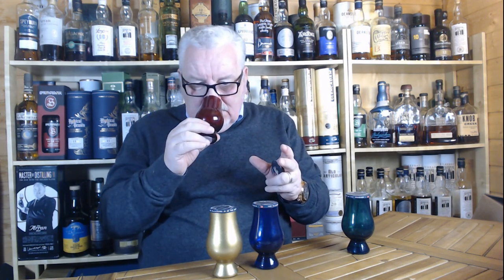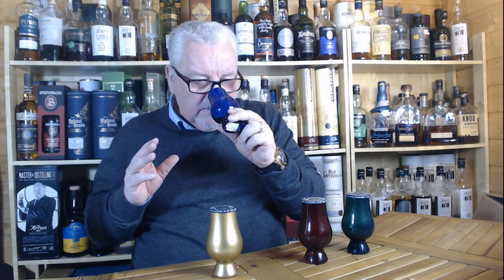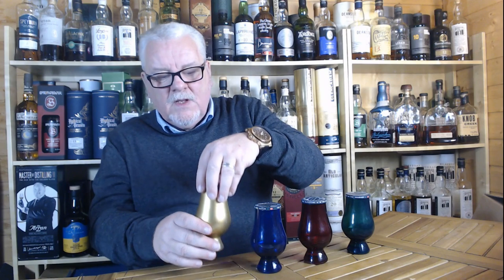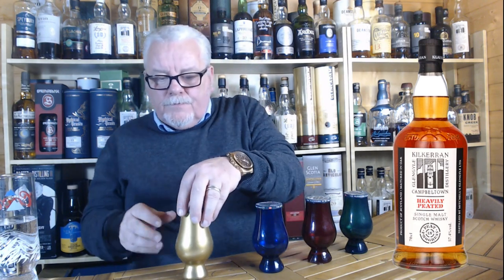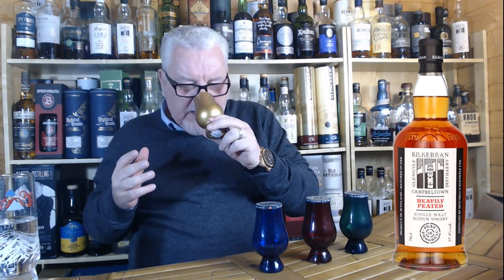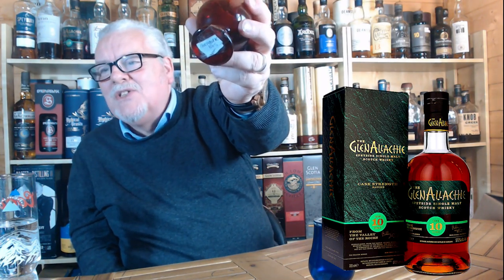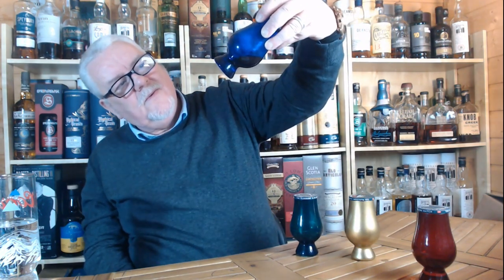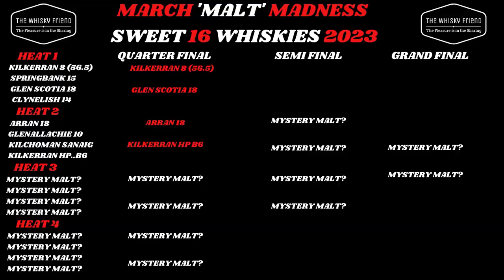The WHISKY MADNESS CONTINUES....(HEAT 2)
4 more incredible single malt whiskies attempt to go through to the next round of MARCH MALT MADNESS. Which 2 will live to fight another day and which 2 will be eliminated...lets find out folks.